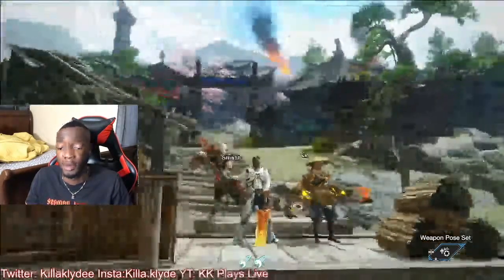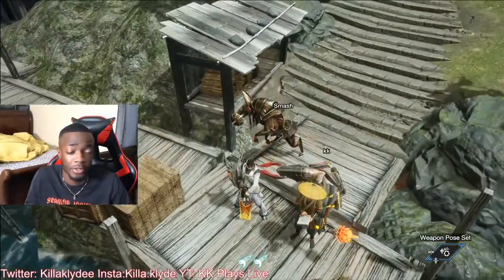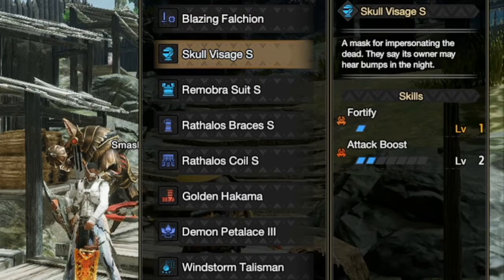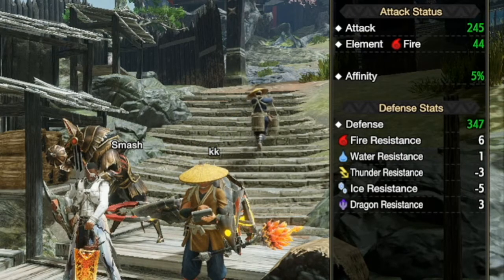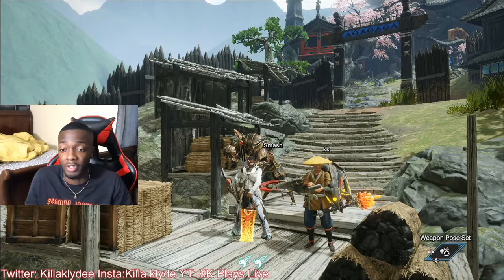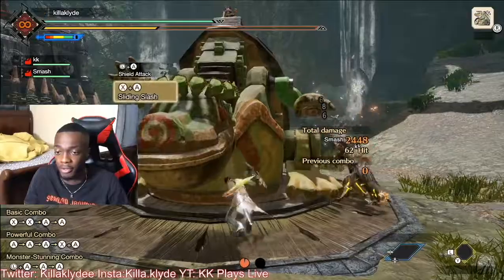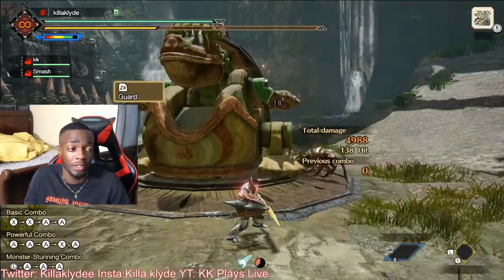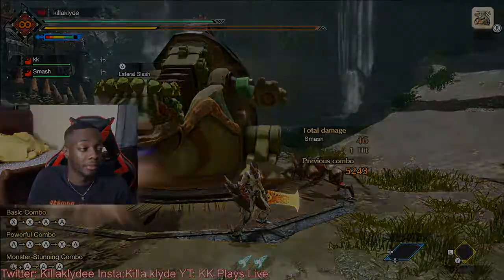Monster Hunter Rise - Flame Sword and Shield Build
Can't find a main weapon smh